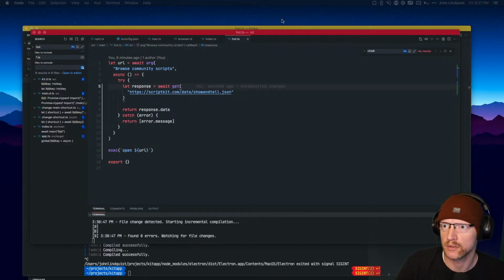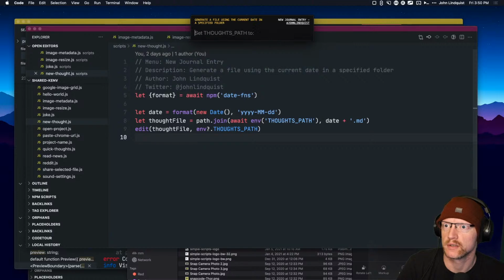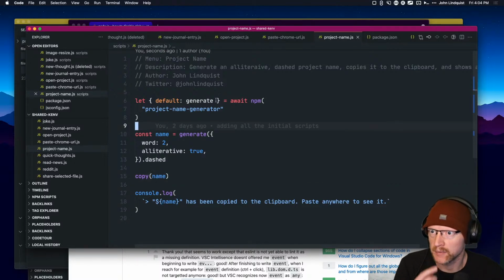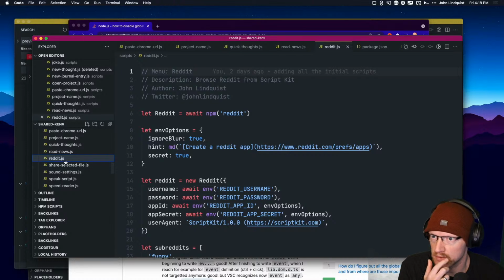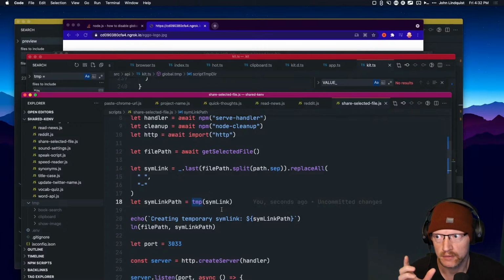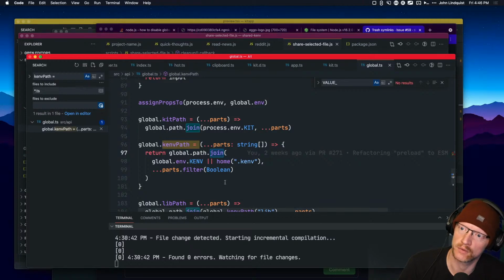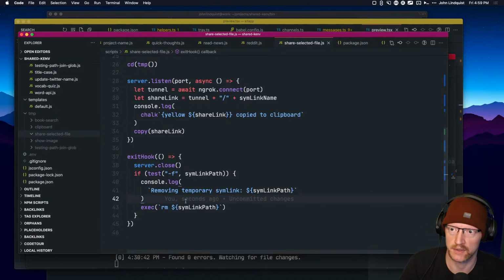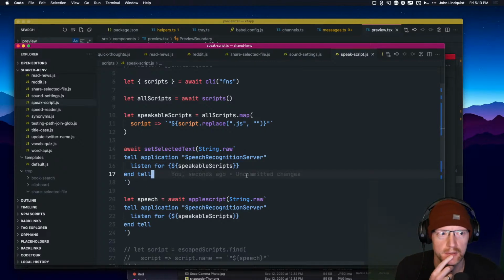Working on Script Kit